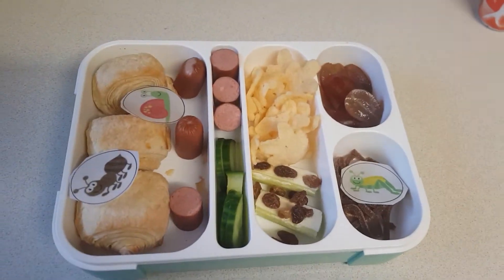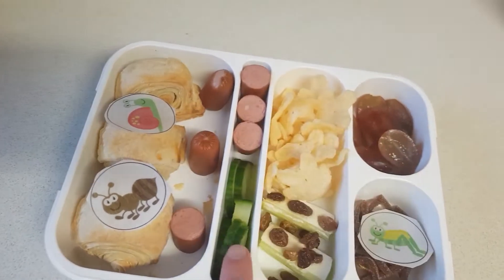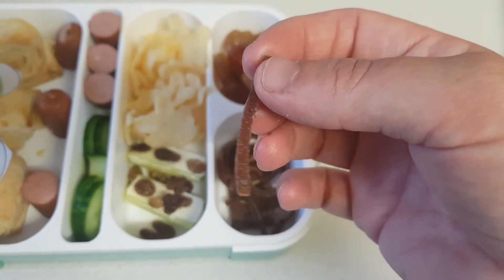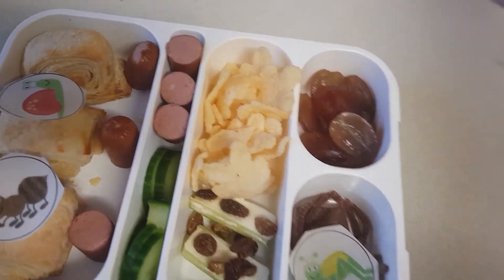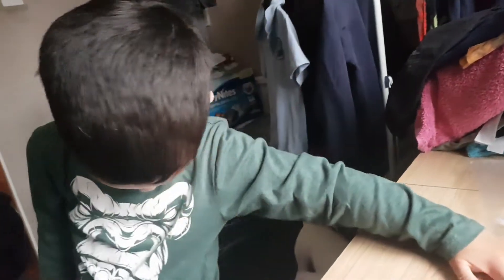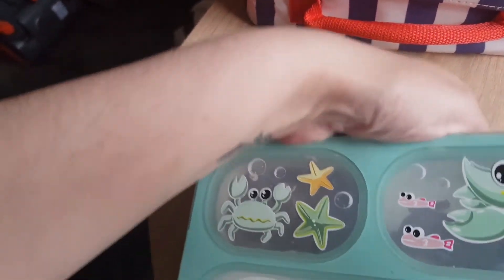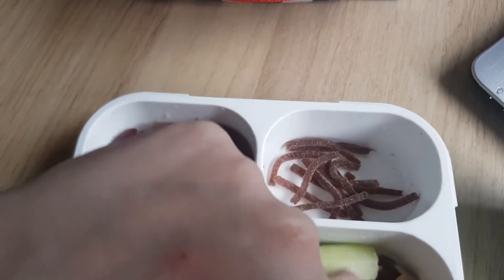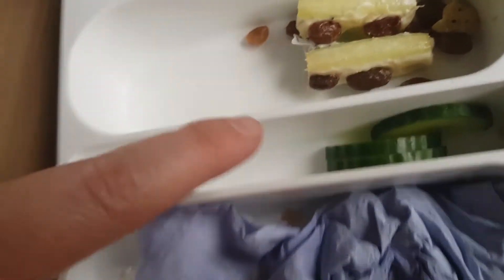Ugly Bug Ball theme 2019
Sorry for the lack of effort, i wasn't well sunday at all, and still not well now